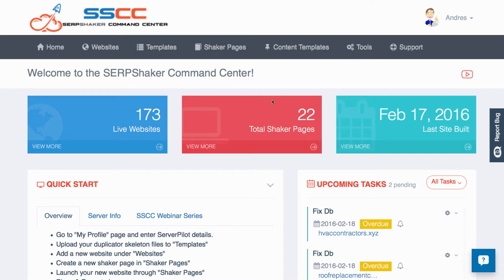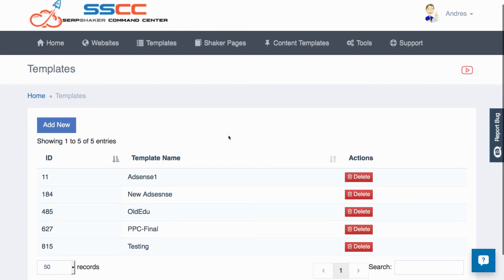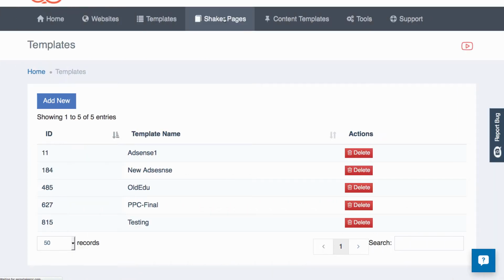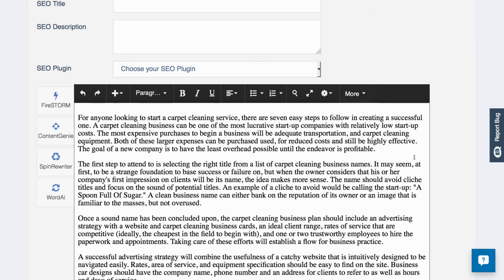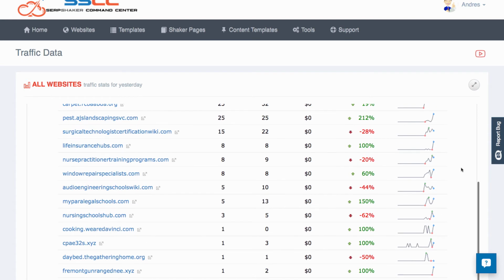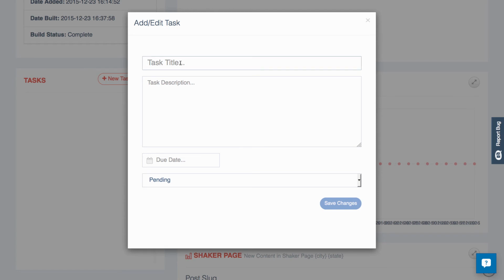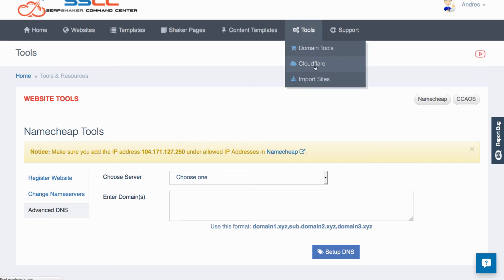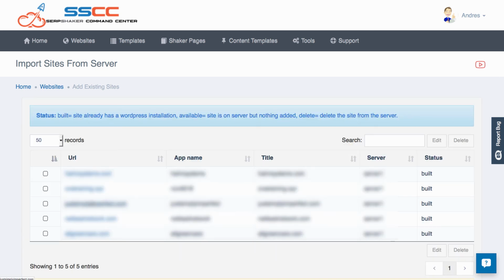SSCC Features - SERPShaker Command Center